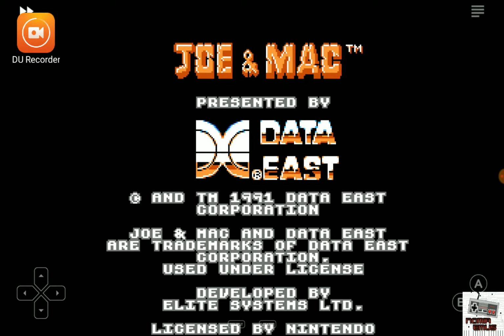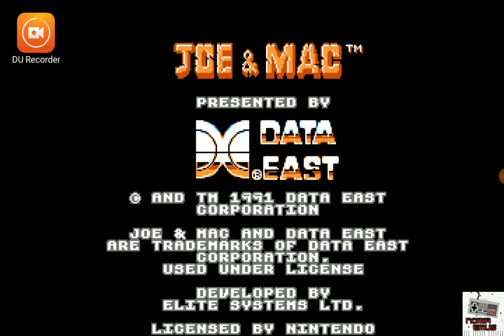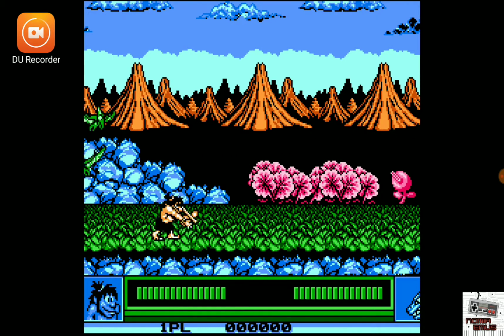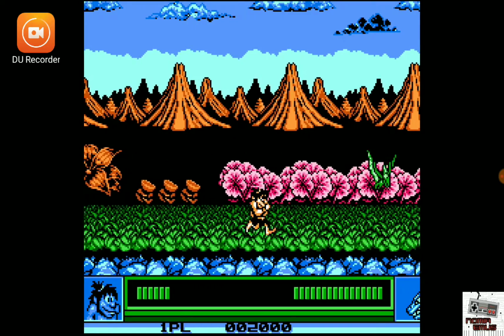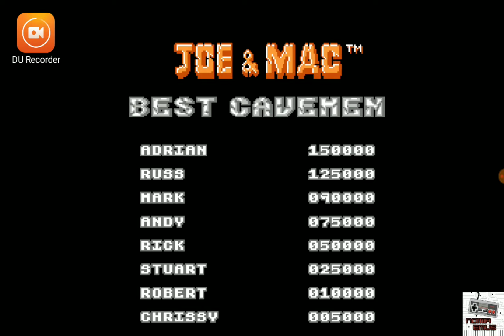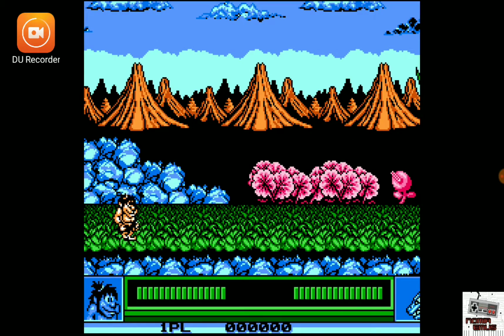Random Retro #15: Joe and Mac[NES]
Joe and Mac [AKA Caveman Ninja] is a 2D Platformer with interesting Battle Mechanics. It is designed with a not so Simple Difficulty Curve throwing you into the game to learn as you Die. Not that this is a bad thing, it is some thing NES games were known for, and the more options you had to play with the more time you spend mastering the first few Levels before you are proficient enough to move on. If you like a Challenge, try this game out. If you are allergic to playing without having your hand held then I would suggest you skip this game.

You can Buy the Controller I use Here; MOGA Hero Power